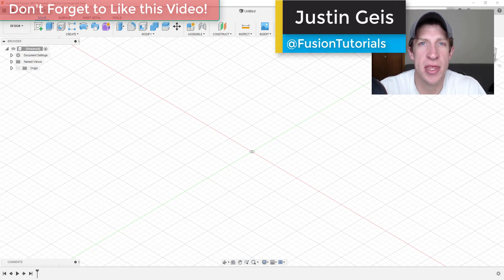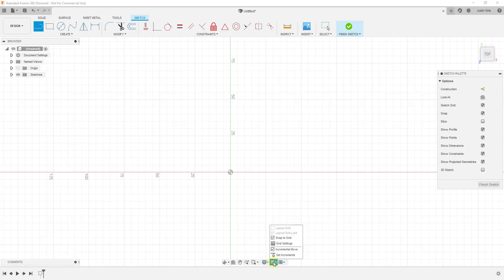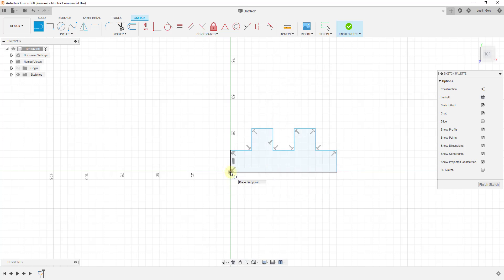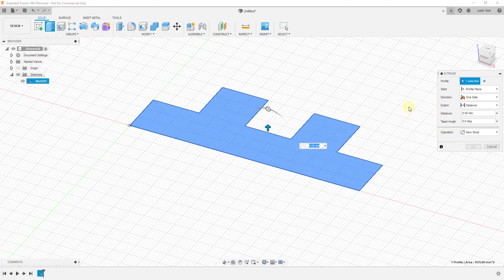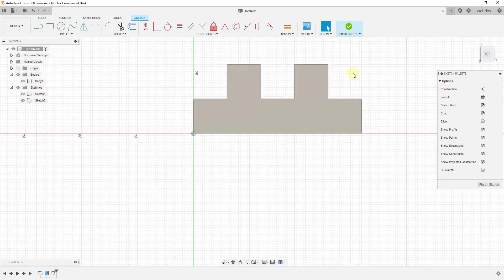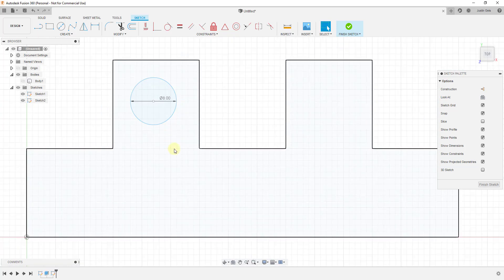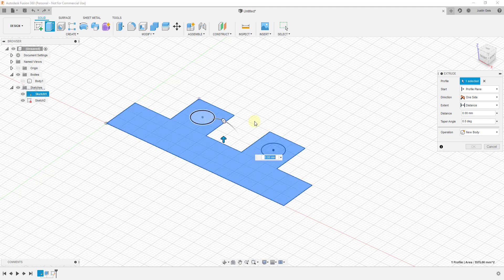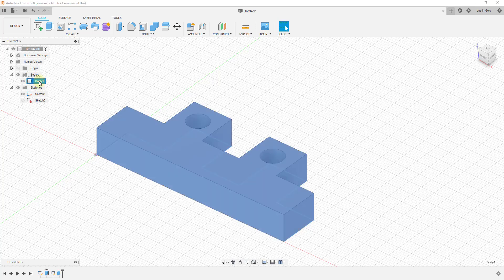Getting Started with Fusion 360 Part 2 - How to Create 3D SHAPES!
In this video, learn the basics of creating 3D shapes in Autodesk Fusion 360. This tutorial will cover how to create and adjust sketches, as well as how to use solid tools to extrude objects into 3D, cut holes, and fillet edges.